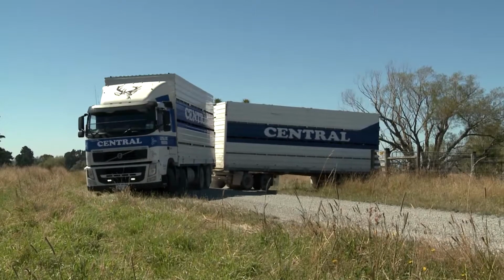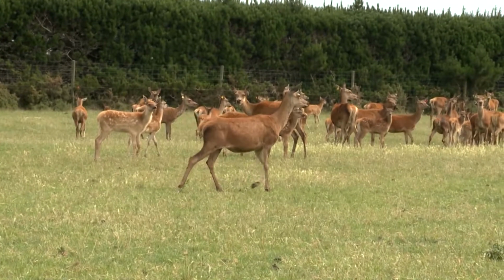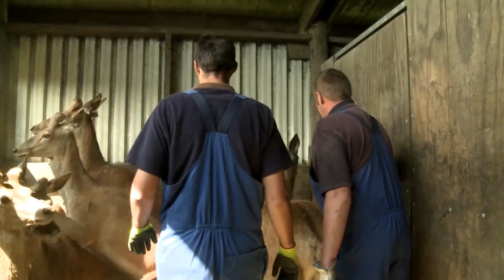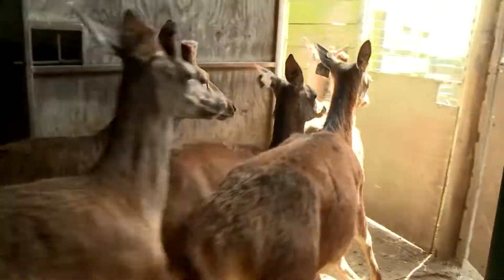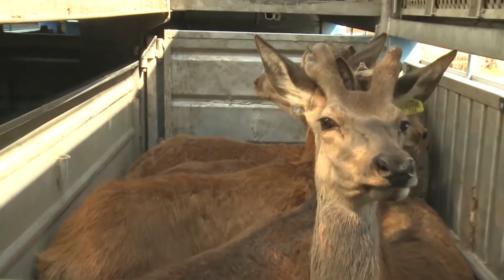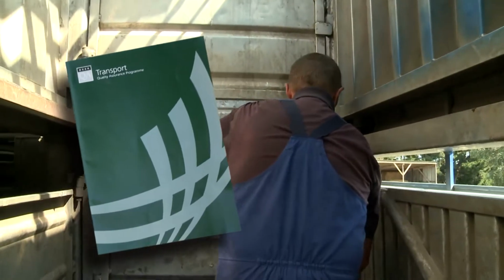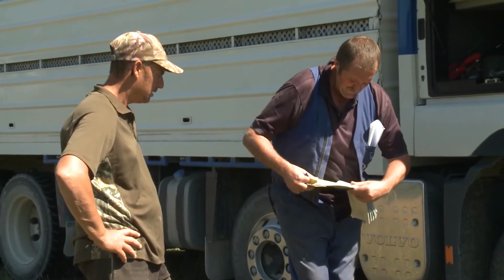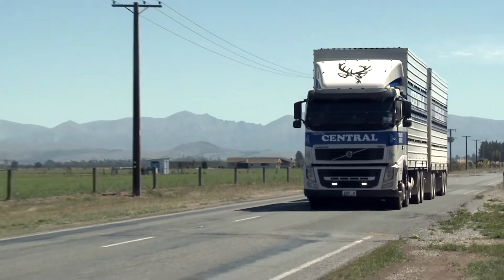Deer Industry NZ Transport